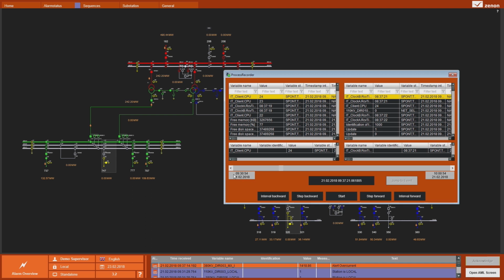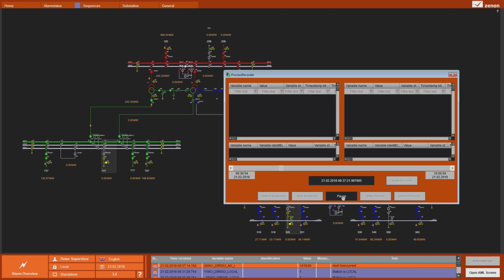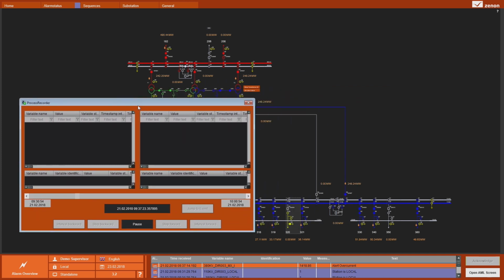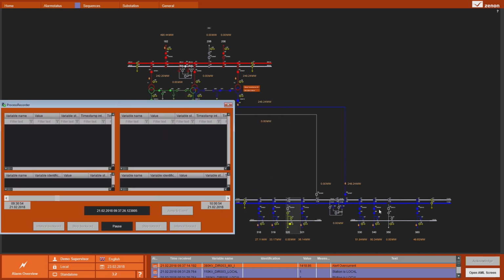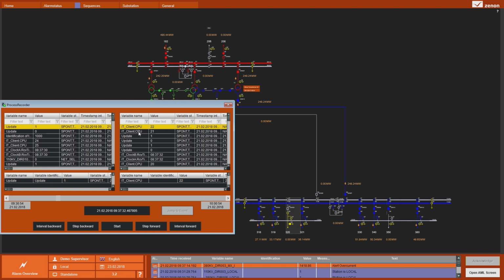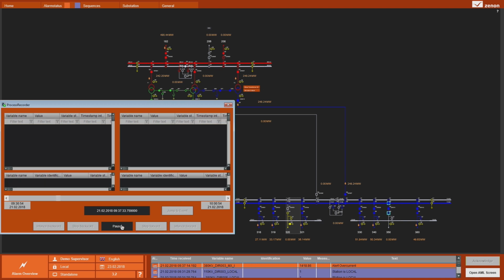Visualize project evolutions with zenon Process Recorder (episode 20)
Traveling back into the past can be very helpful for analyzing production processes. Learn how you can track and trace project changes with the zenon Process Recorder.

01:48 Definition of variables to be recorded in the zenon Editor
02:17 What happens, when a project has changed?
03:26 Former project version is loaded